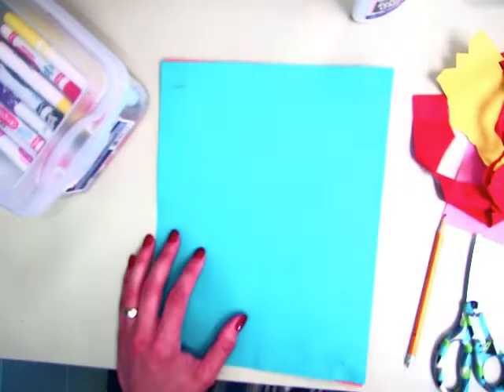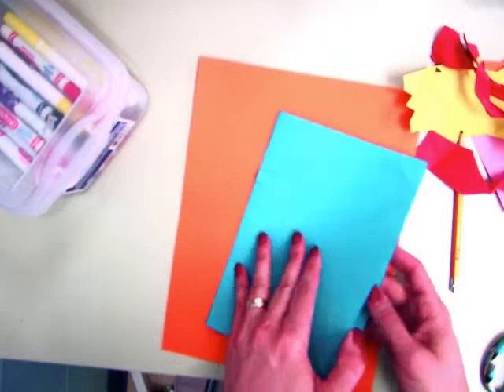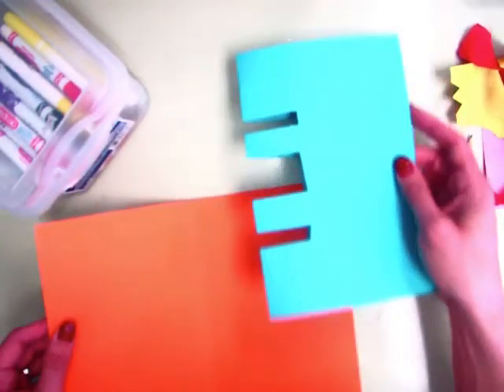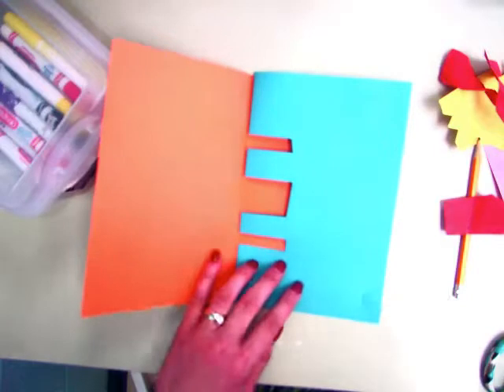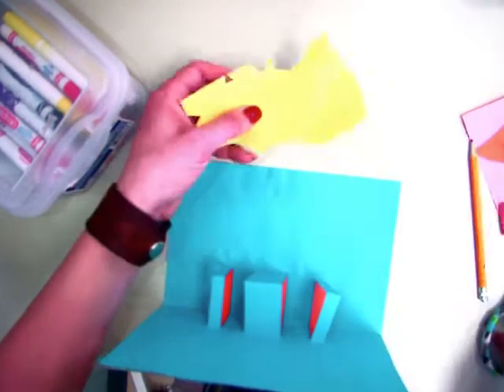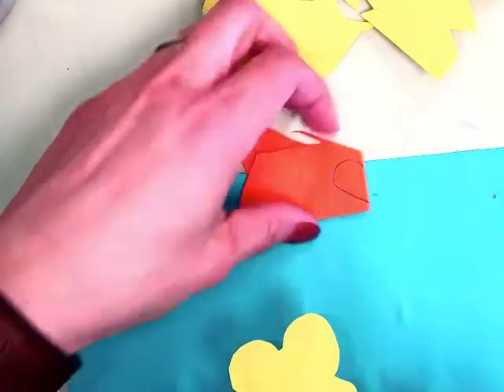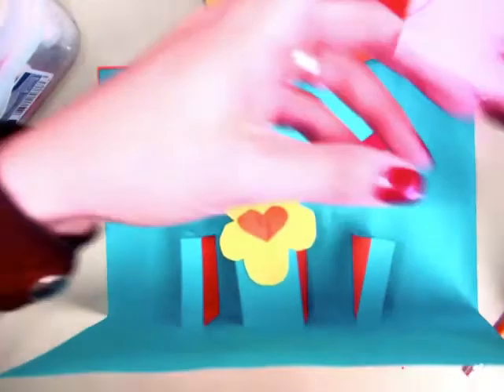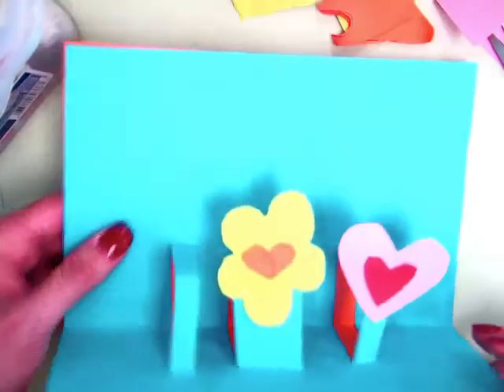Pop up Cards for Kids